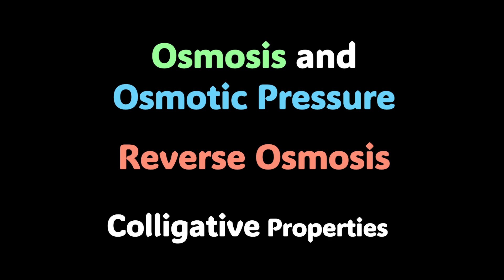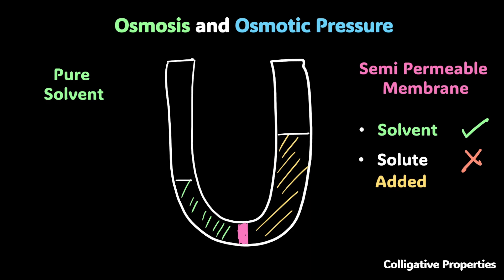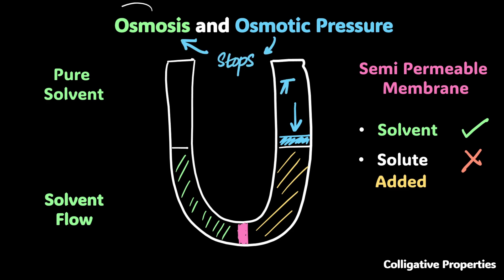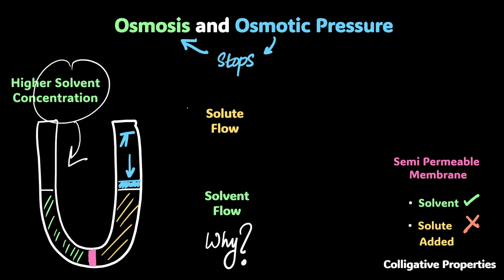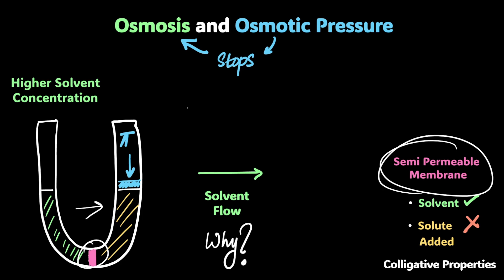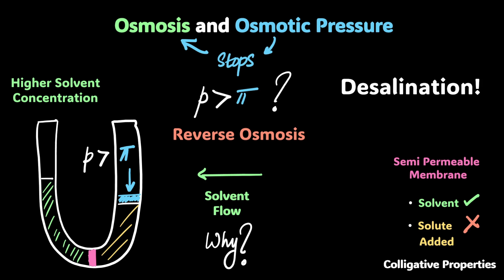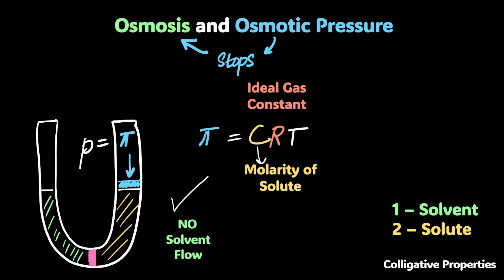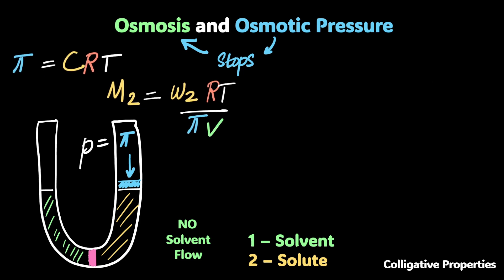Colligative Properties: Osmotic Pressure, Reverse Osmosis | Solutions | Grade 12 | Chemistry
What exactly is osmosis, and what makes osmotic pressure a colligative property? Explore this and a lot more in this video.

Courses on Khan Academy are always 100% free. Start practicing—and saving your progress—now!

Timestamps:
0:00 What is osmosis?
1:20 Osmotic Pressure
2:13 Reason behind Osmosis
3:12 Reverse Osmosis
4:07 Equations
5:38 Isotonic, Hypotonic, Hypertonic solutions

Created by
Ashish Shekhar